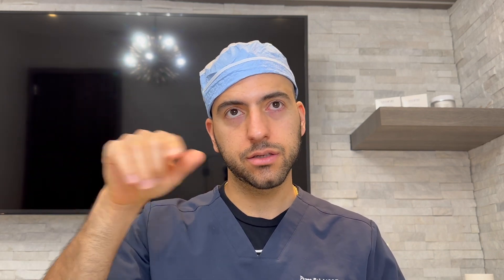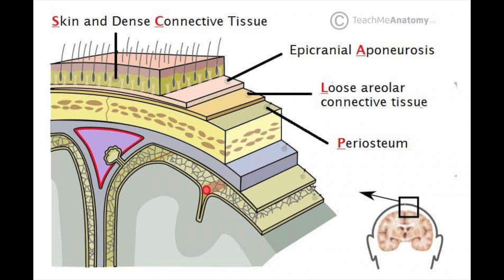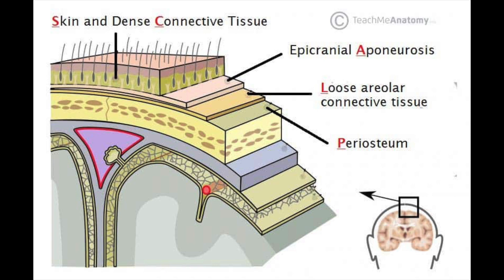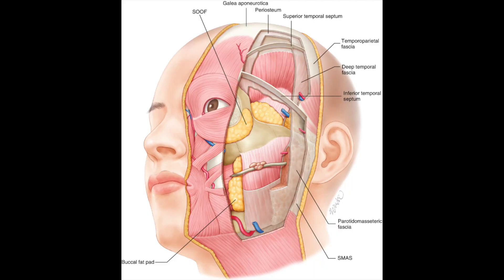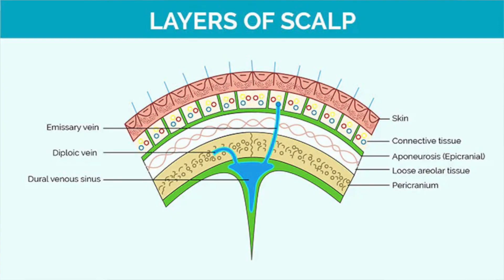Anatomy Review: Scalp Layers by Dr. Parsa Salehi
Today we are reviewing the layers of the scalp. Watch this video to learn an easy mnemonic for this anatomical component!